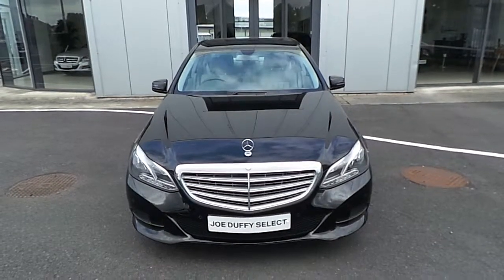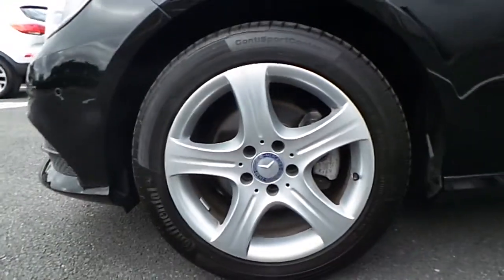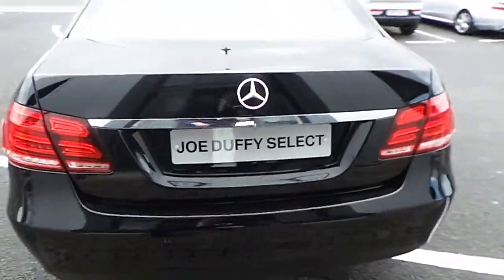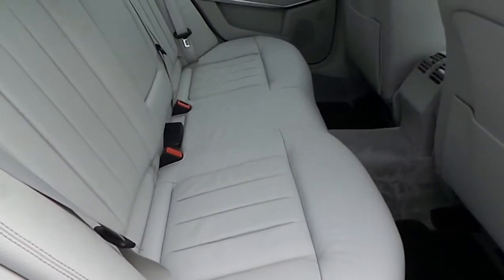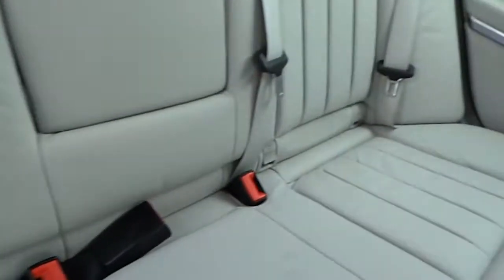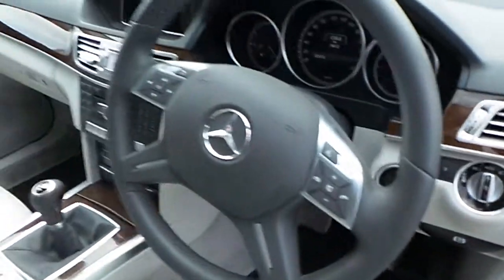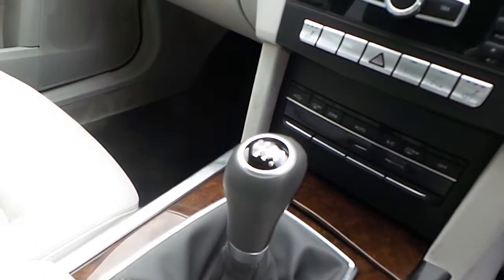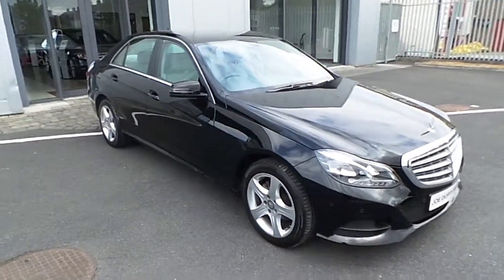141G3022 - 2014 Mercedes-Benz E-Class 200 CDi BE 37,995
Here is a video of our 141G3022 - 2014 Mercedes-Benz E-Class 200 CDi BE 37,995. Please contact Sales to arrange a test drive today. Joe Duffy SelectPhone: 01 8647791